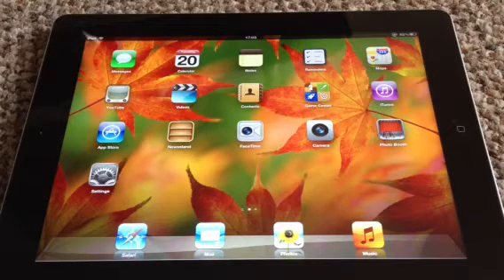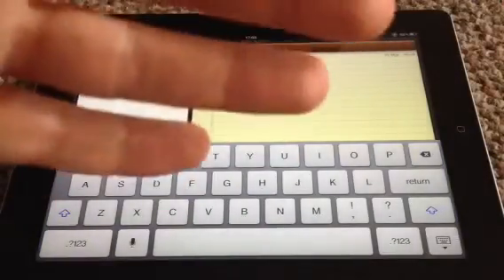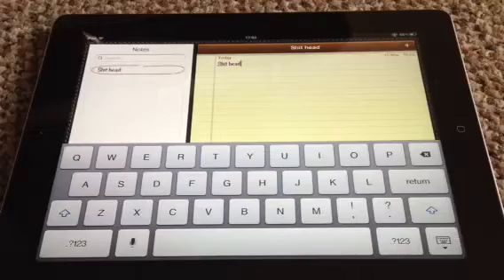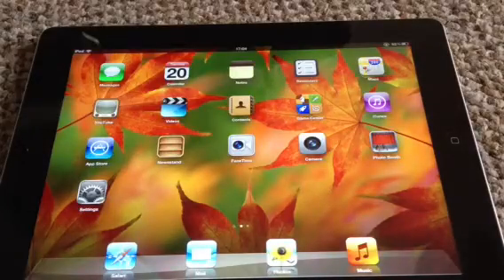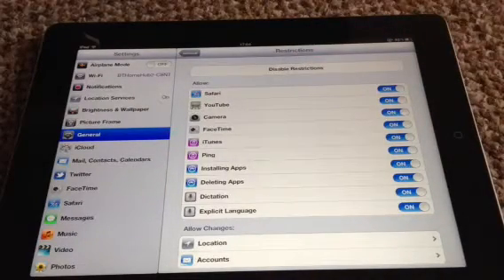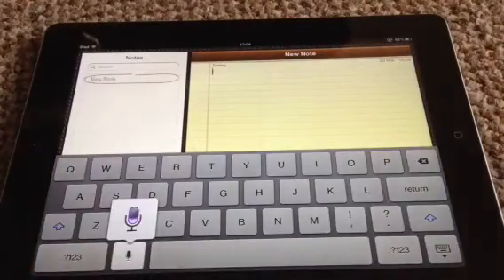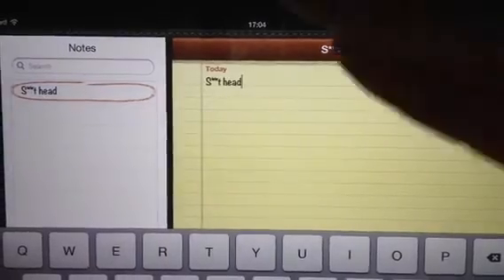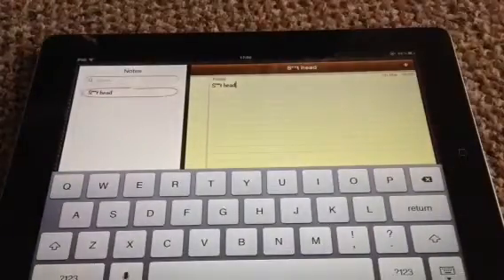How To Disable explicit language for Siri / dictation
A how to to disable explicit language on Siri an dictation also for the new iPad